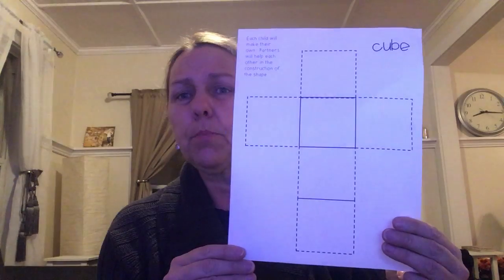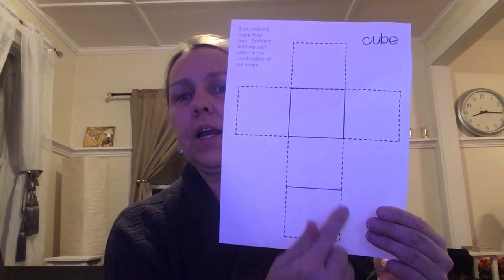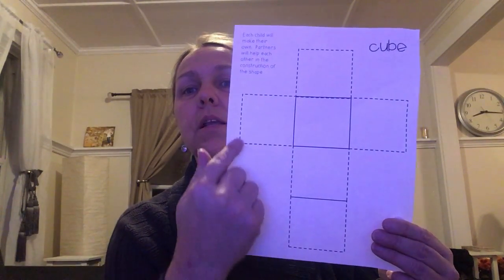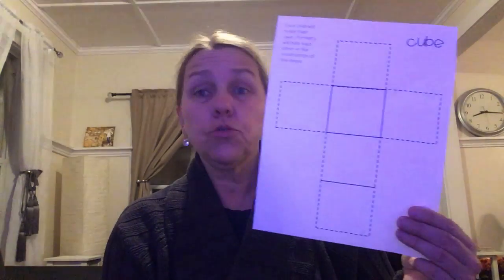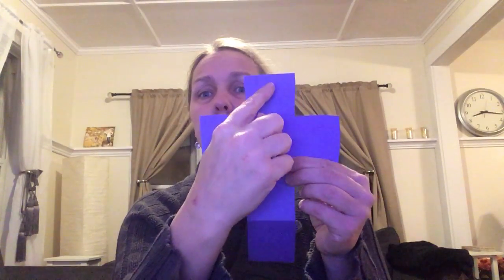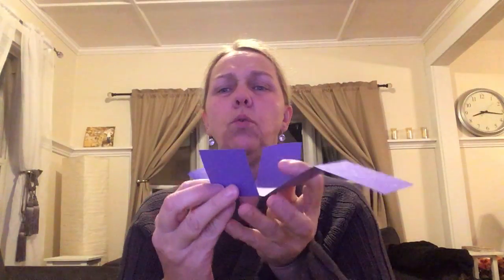3D shape review - CUBE